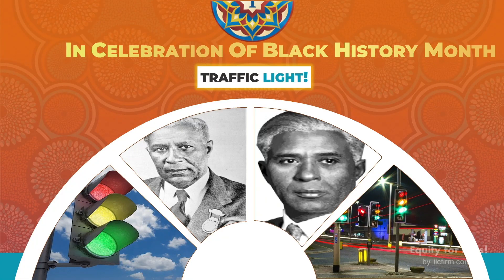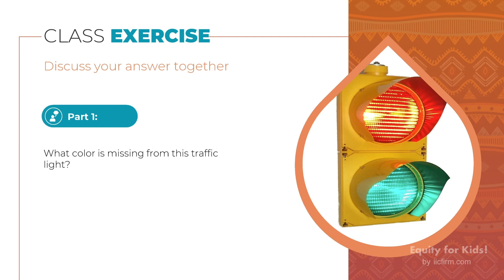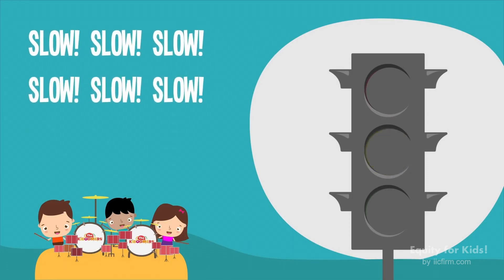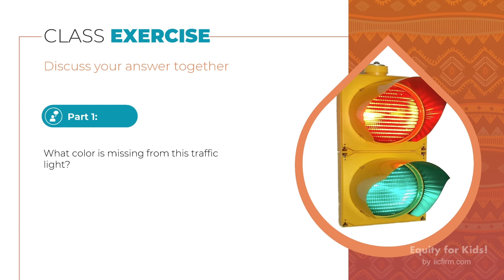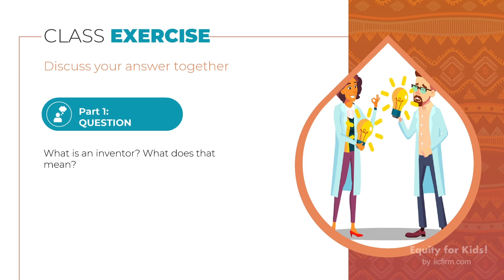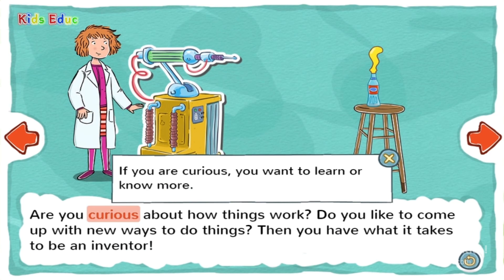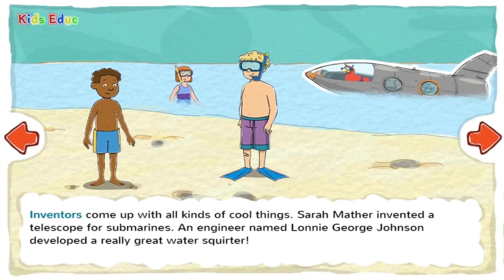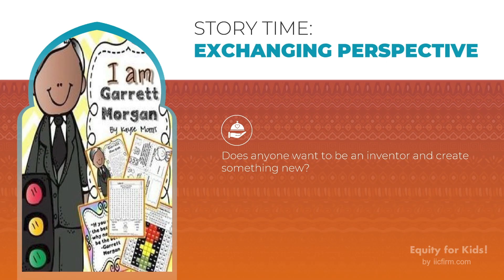Traffic Light & Garrett Morgan - Kids School Lesson , preK, Kindergarten, First, Second grade.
Perfect Black History Month Video for prek, kindergarten, first and second grade. In this 7 minute video students learn about the traffic light & it’s inventor Garrett Morgan. Students share experiences and watch 2 short videos.